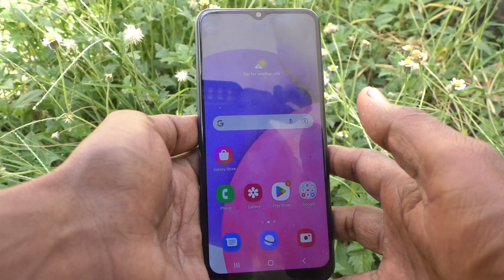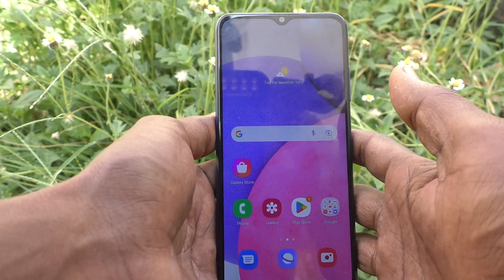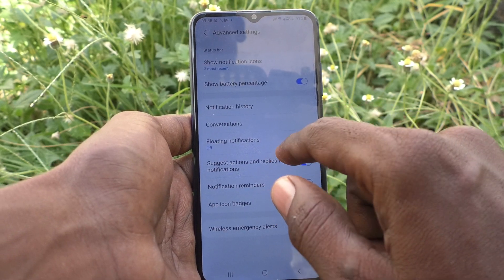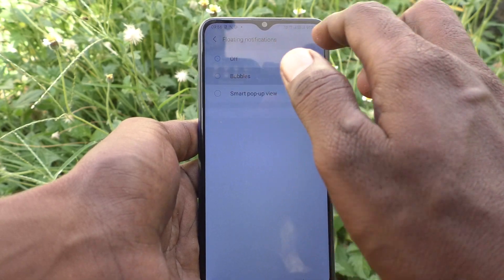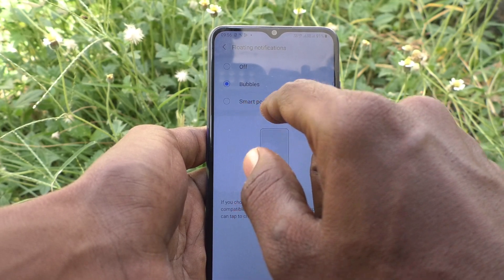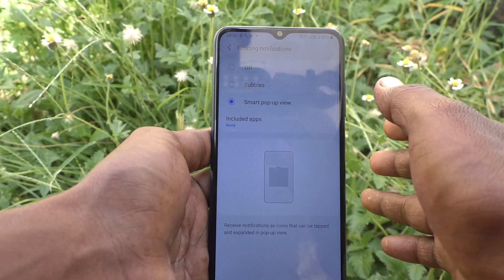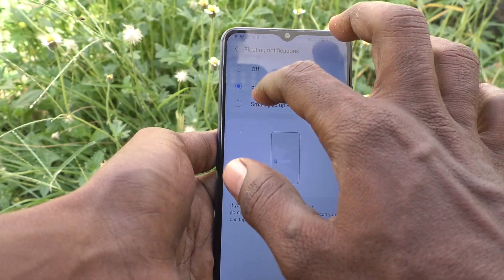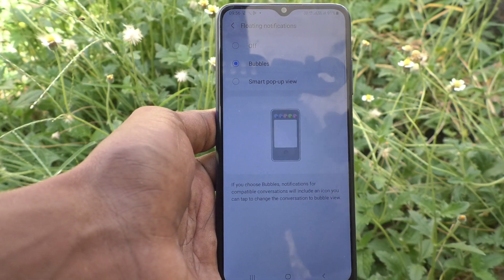How to enable floating notifications in Samsung Galaxy A03s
Samsung Galaxy A03s floating notifications enable settings: Learn here how to enable floating notifications in Samsung Galaxy A03s smartphone.